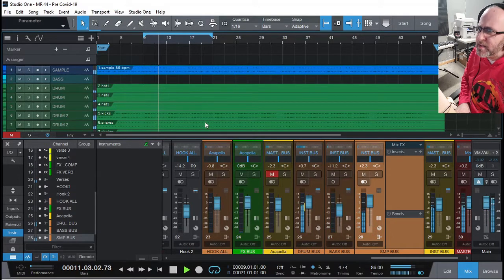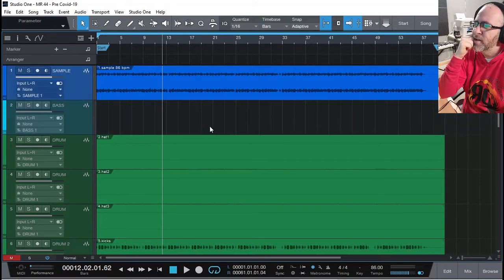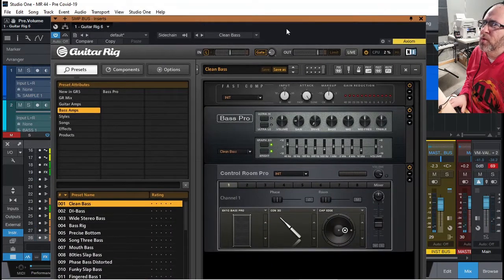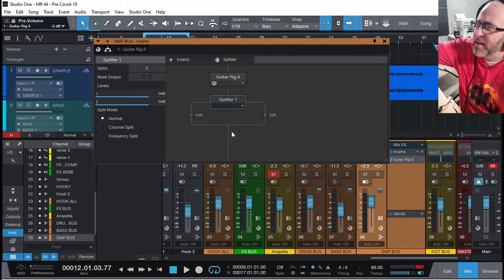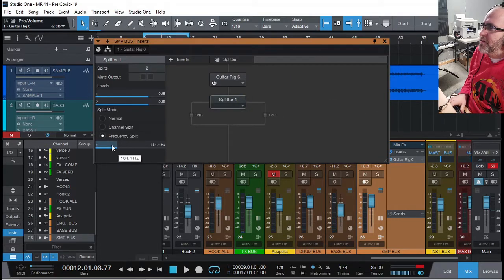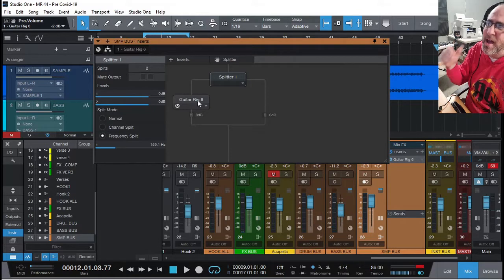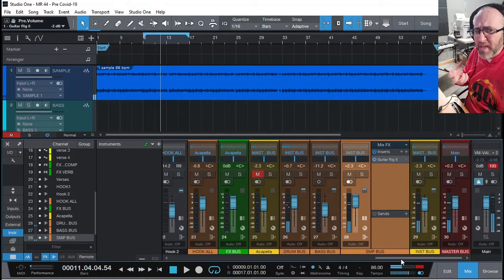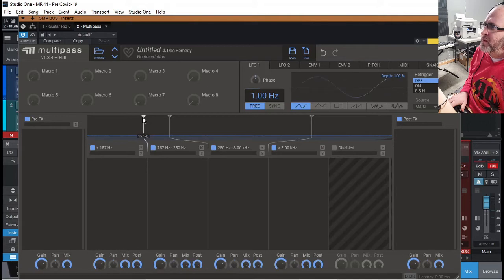Beef Up Bass From a Sample with Routing & Splitter (Studio One 5)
Just a quick video on how to use the Routing and Splitter tools in Studio One 5 to add a VST (I used Guitar Rig here) on just a specific frequency range.  Here we used it to beef up the bass from a sample without needing to clone the track and play with EQ!

Beat produced by OCRBeats

DAW used: Presonus Studio One 5
VST's used:
*Kilohearts is also part of the Slate Digital "All Access Pass"

We have sound kits and a super cool DIY Artistry Blog with tons of free information!